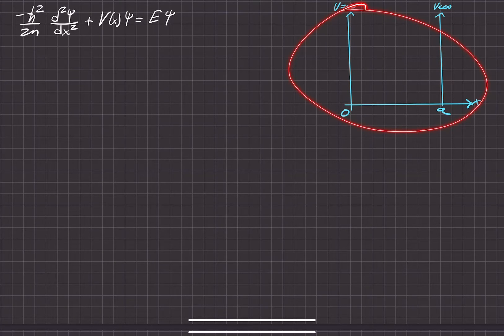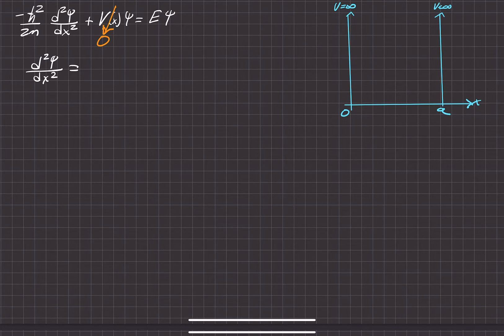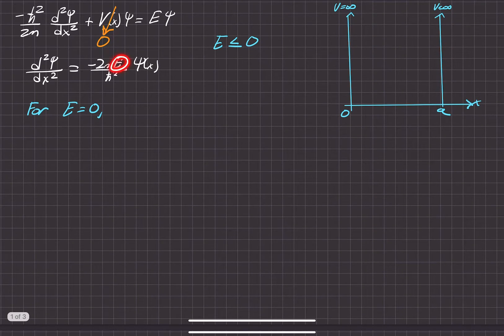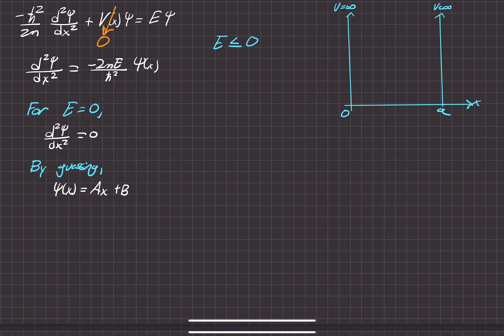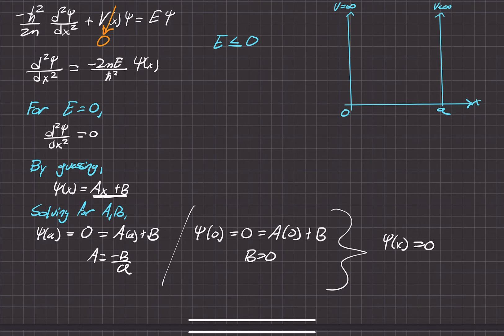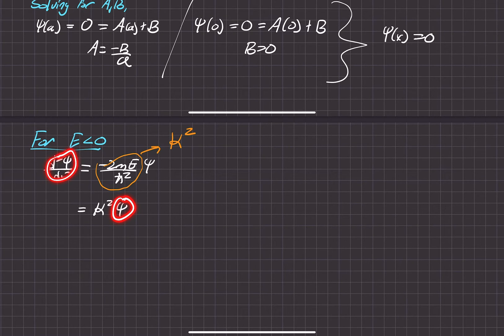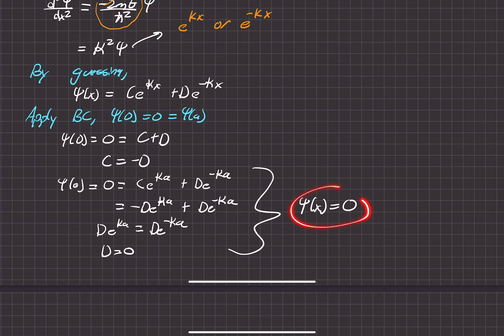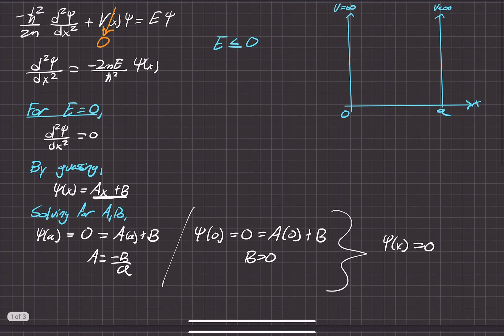Griffiths Quantum Mechanics 3rd Ed. | Problem 2.3